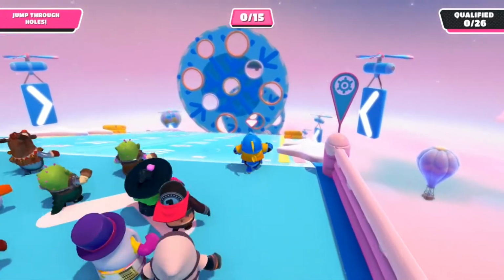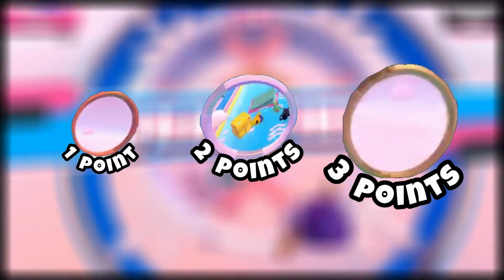how to ALWAYS qualify on ski fall in fall guys | Frithmas day eighteen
Today I showed you all how to always qualify on ski fall on fall guys! I hope you all have a great day. Bye :)